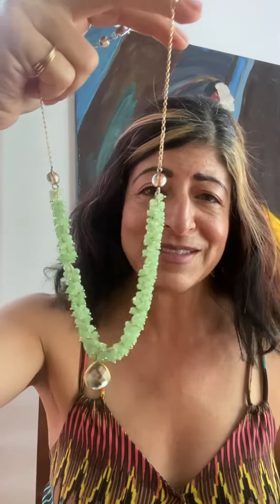New sneak peaks of latest jewelry!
Stones, gold, chains, charms, and much more!